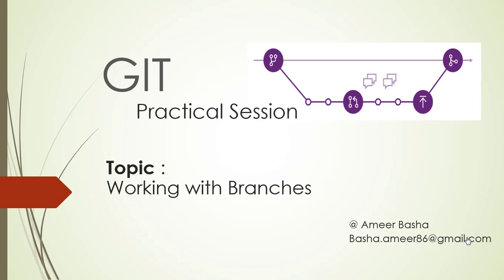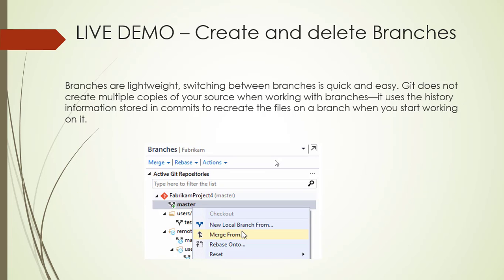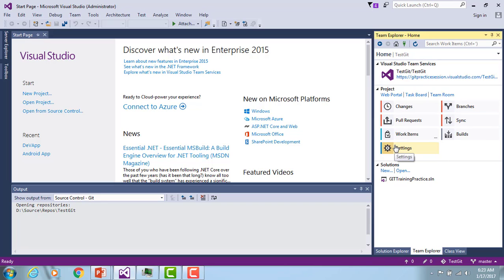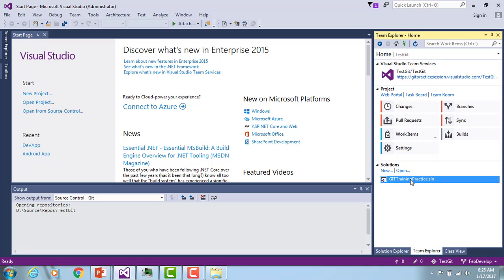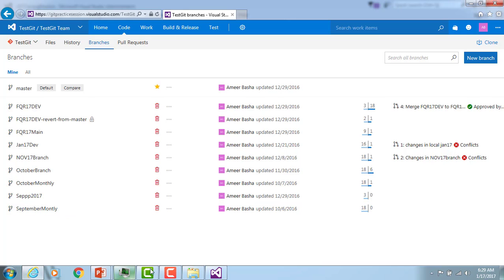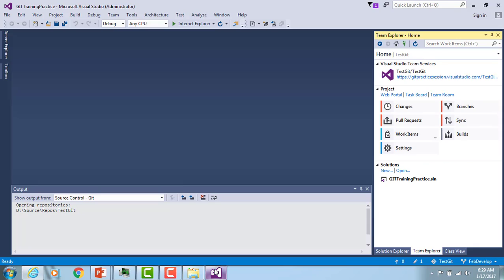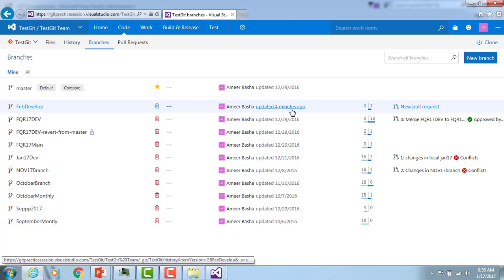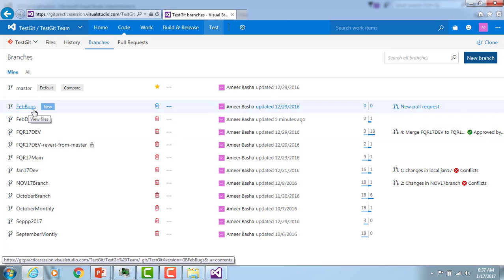GIT QuickStart : 4.Working with branches in git using Visual studio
Git branches keeps an exact history of commits. Committing changes to a branch will not affect other branches, and you can share branches with others without having to merge the changes into the main project.
Since the branches are lightweight, switching between branches is quick and easy. Git does not create multiple copies of your source when working with branches. Git workflow should create and use branches for managing features and bugfixes.